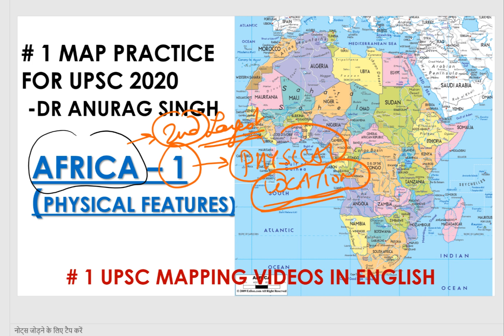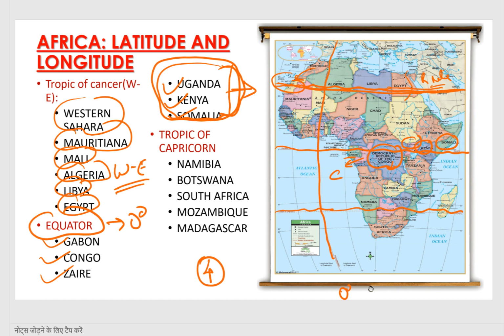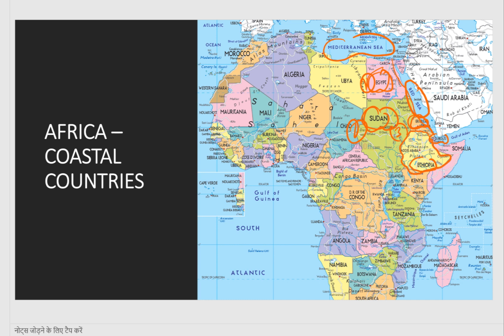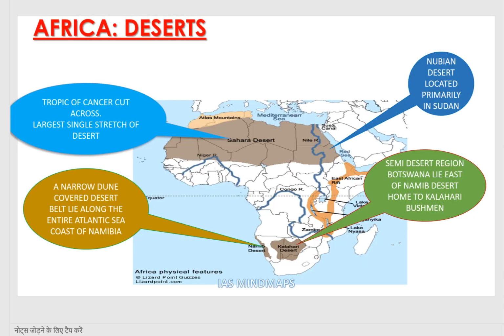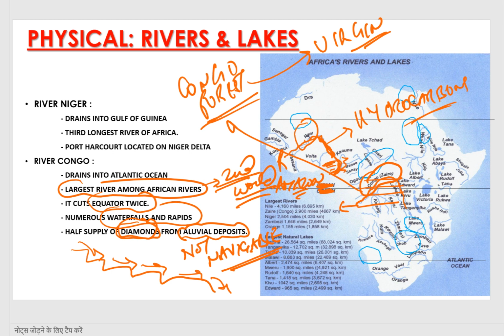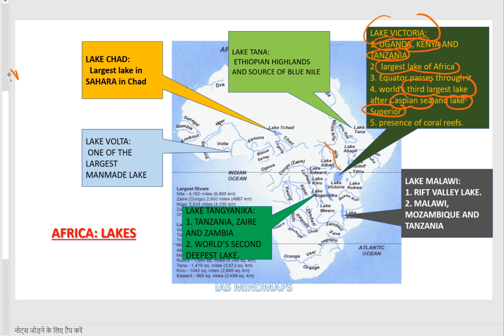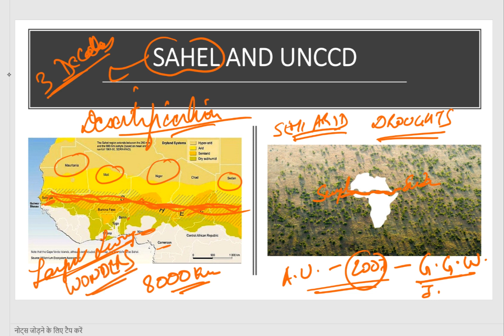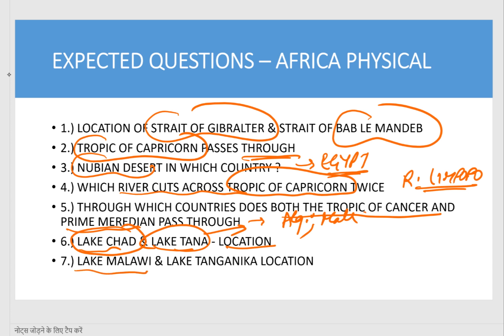MAP PRACTICE FOR UPSC Prelims 2021/UPSC MAPPING - SESSION 23 - AFRICA - Physical Features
Map Practice for UPSC is very important and the video provides detailed mapping of Physical features of Africa  required for UPSC Geography/Mapping aspect needed for UPSC 2020 Prelims.
 Questions over the region are expected from the topic in UPSC MAPPING SECTION 2020 because of the Great Green Wall initiative & Ebola virus. It will be extremely helpful for UPSC Civil Services as well as State services Exams & other Competitive examinations.

mappracticeforupsc2021 mappracticeforupscinhindi upscmapping mappracticeforupsc2022 mappracticeforupscinhindi upscmapping upscsyllabus geographythroughmaps iasmappingvideos mappractice forupscprelims

Dr Anurag Singh